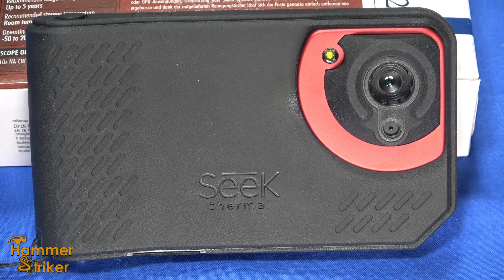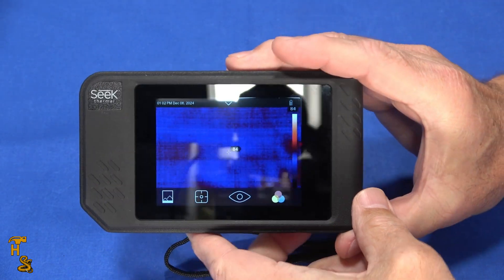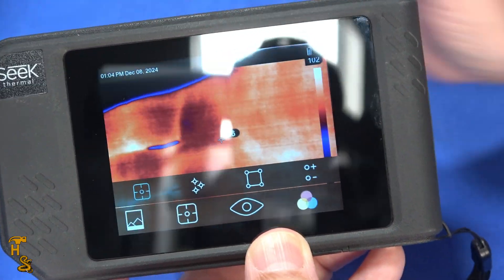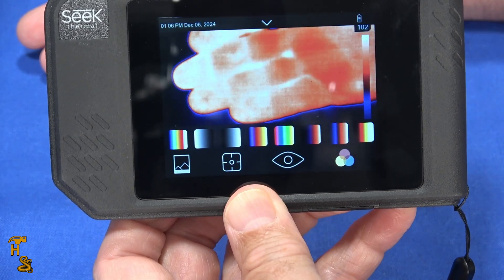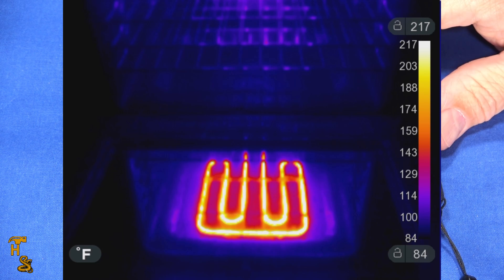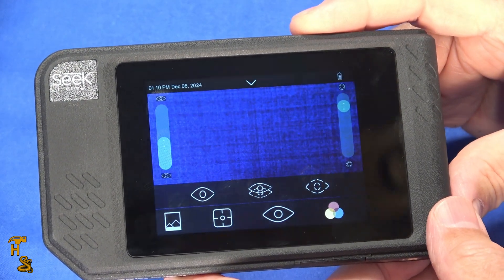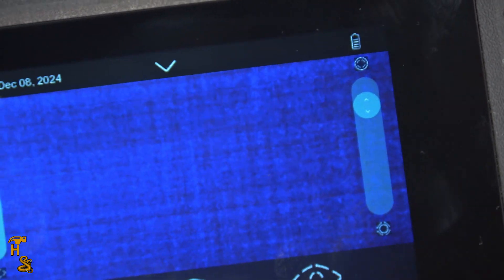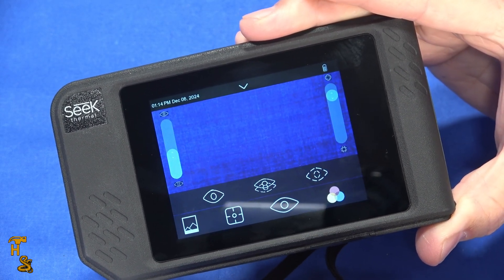Thermal Digital Camera: Seek Shot Pro - See What's Hiding!!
The Seek Shot Pro is a handheld thermal camera, similar to any digital camera.